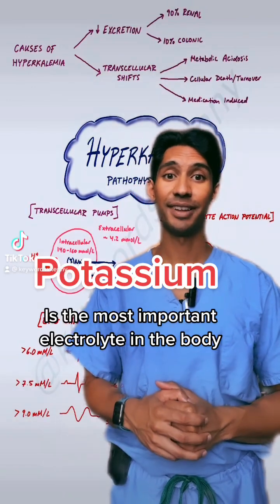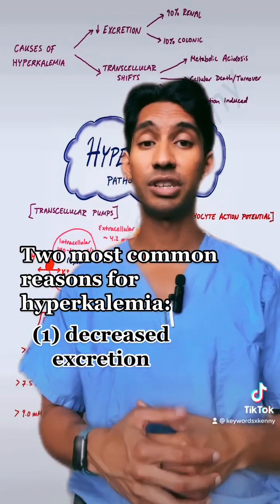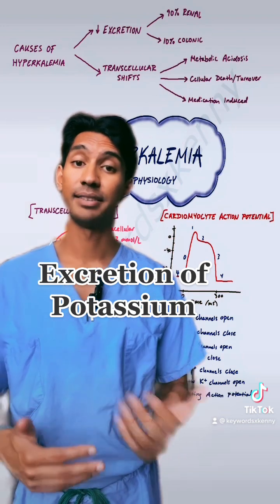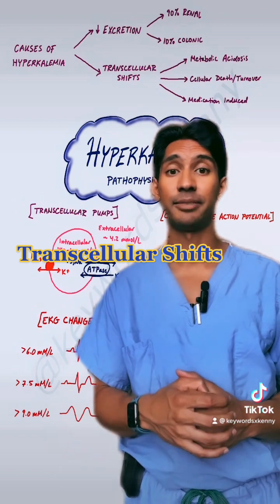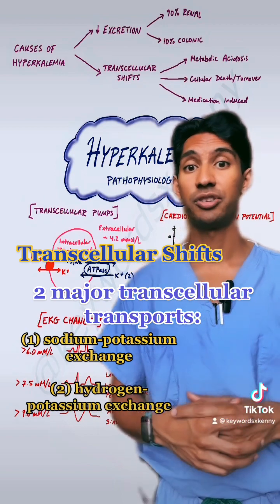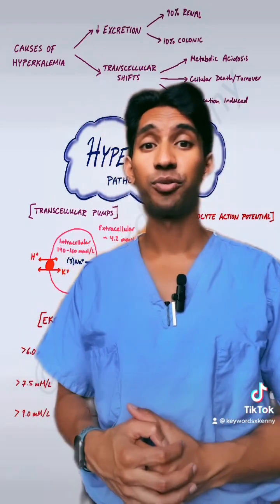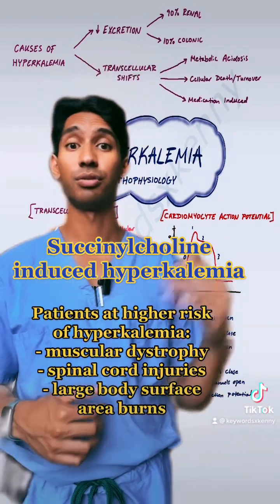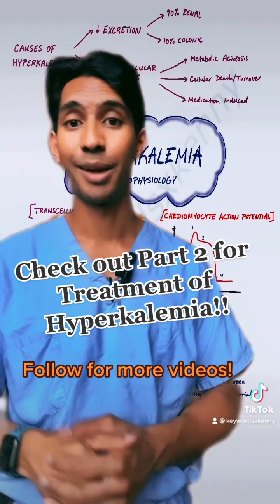Hyperkalemia: Pathophysiology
Potassium is one of the most important electrolytes circulating in the body, having effects on multiple organ systems. Cells within our body create a perfect balance of storing majority of the potassium within the cell and allowing a regulated amount to be circulating plasma volume. While many patients in the hospital tend to need supplemental potassium for low levels (hypokalemia), this post is going to be covering what happens when patients have high levels of potassium (hyperkalemia). Hyperkalemia can be fatal if not recognized and addressed quickly enough. The reason it is so deadly is because of its effect on cardiac cells (cardiomyocytes) and potential for fatal arrhythmias. In fact, a potassium-rich solution (cardioplegia) is used during cardiac surgery to stop the heart from beating during cardiopulmonary bypass.

While there are a multitude of reasons why a patient may become hyperkalemic, let’s discuss 3 main reasons we tend to see it in the perioperative world:
1: Defective K+ Excretion
2: Transcellular K+ Shifts